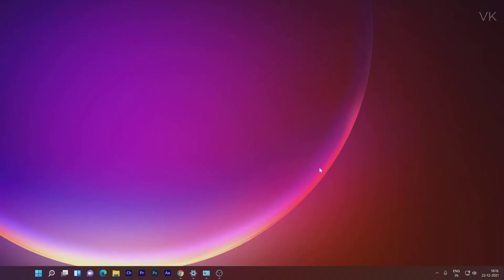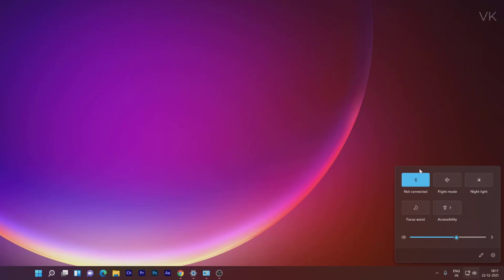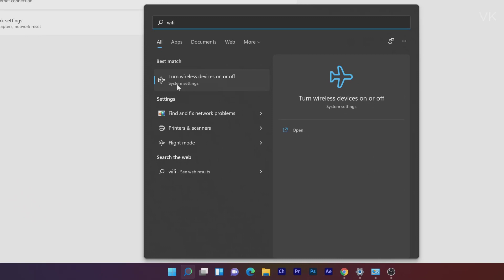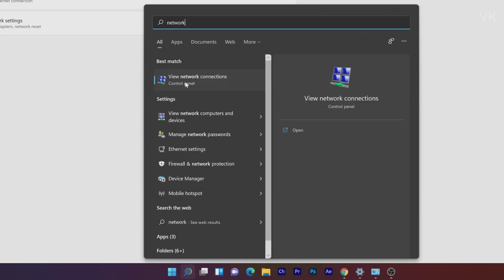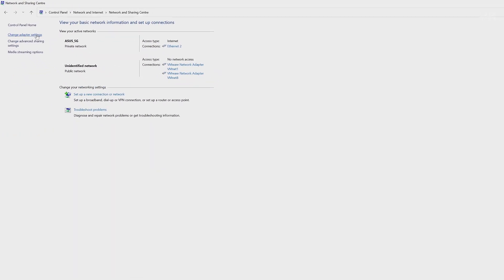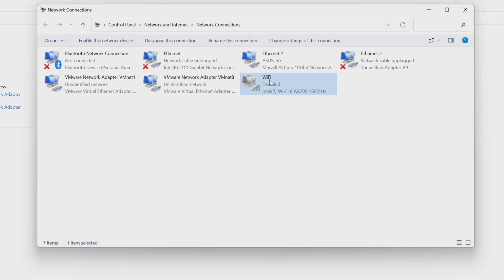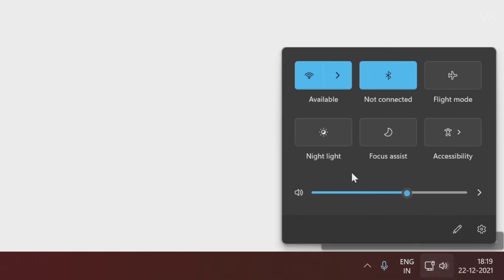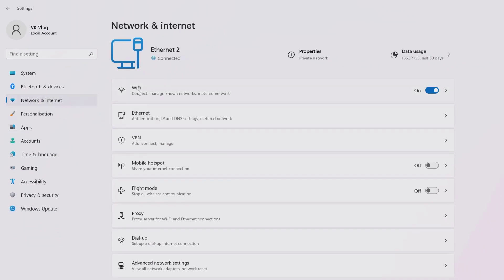How to Fix if WIFI Icon is missing in Windows 11?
Hello guys, in this video, i am explaining that how to fix if wifi icon is missing in windows 11